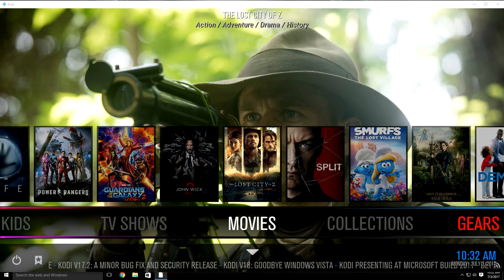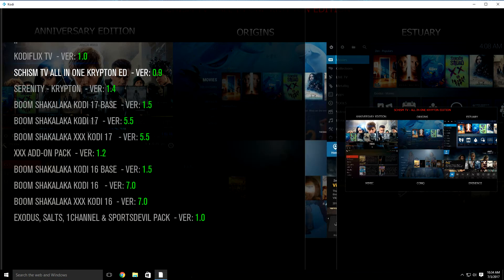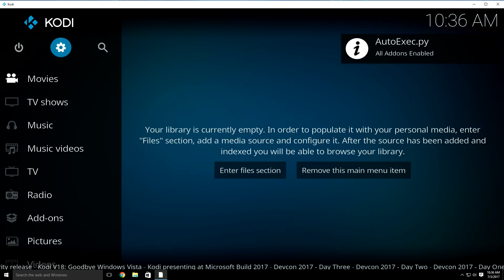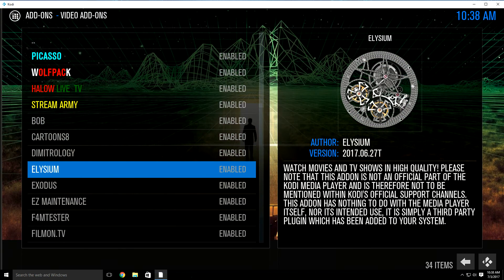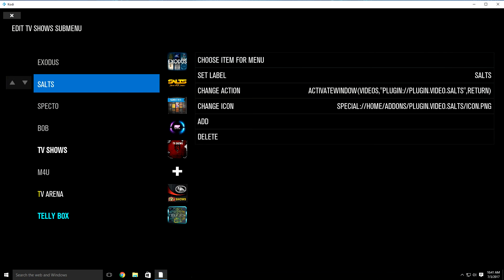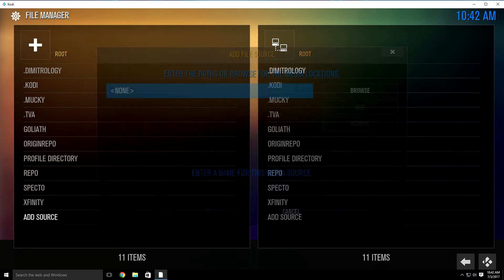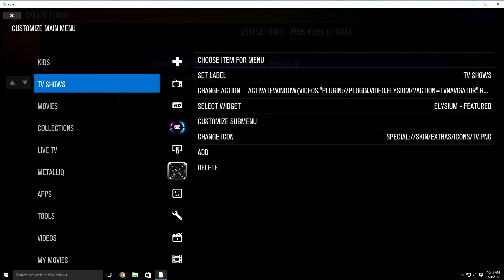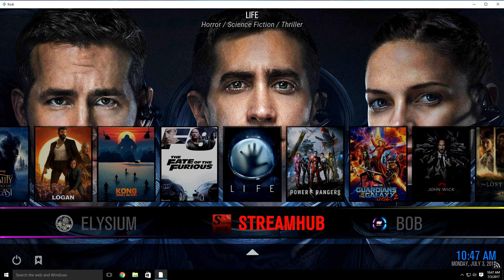Updating your schism all in one build On Kodi!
This video shows you how to update your schism all in one kodi build. Very simple and easy to do.